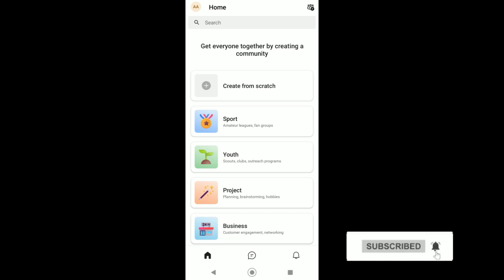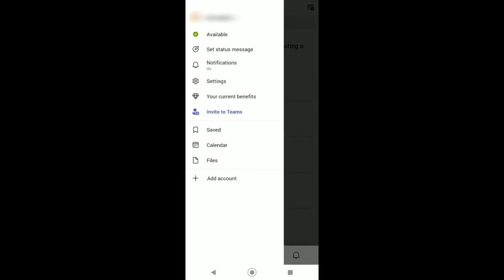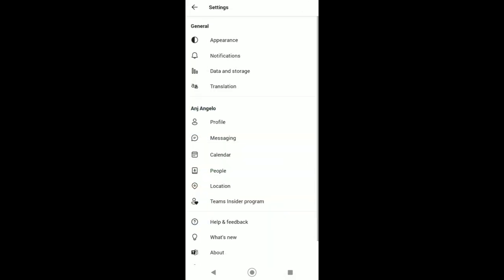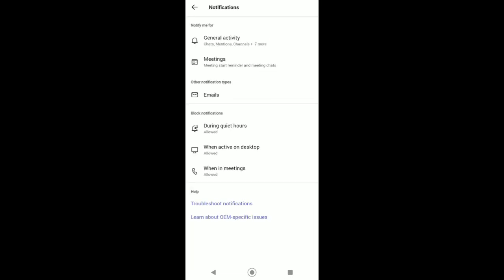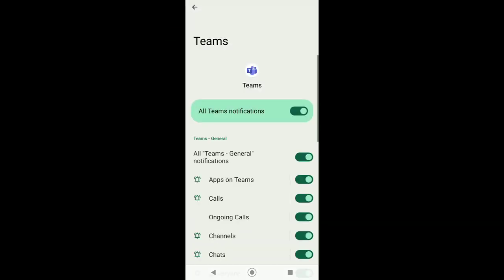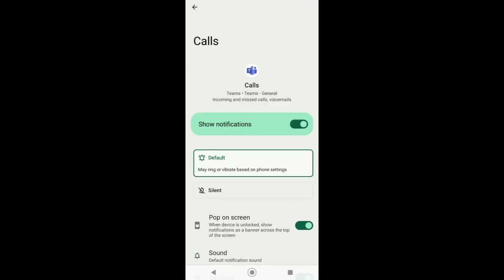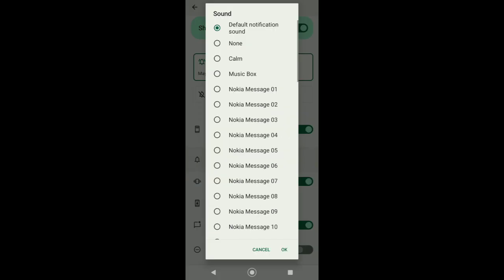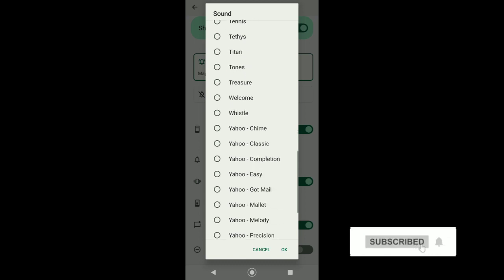How to Change Your Ringtone in Microsoft Teams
Welcome to Platform Mastery! In this concise and informative 1-3 minute video, we'll show you how to easily change your ringtone in Microsoft Teams. Whether you want to personalize your Teams experience or differentiate incoming calls, our step-by-step tutorial will guide you through the process of customizing your ringtone preferences. Join us as we explore the settings and options available, empowering you to add a touch of personalization to your Microsoft Teams notifications.